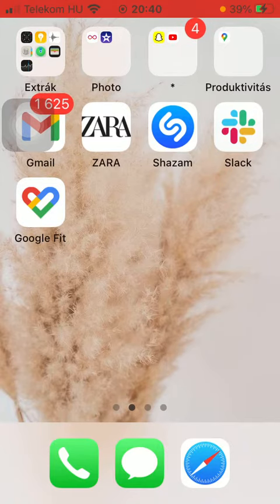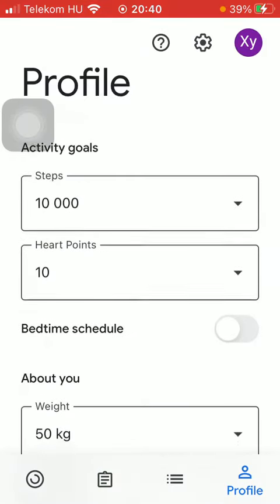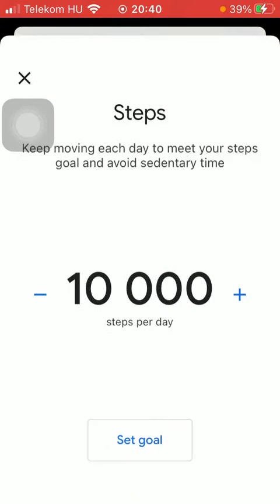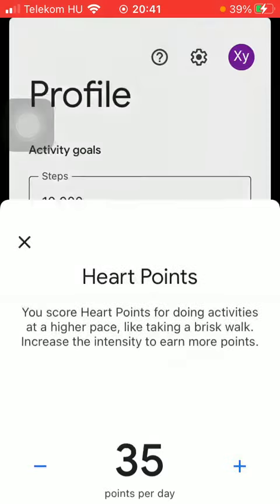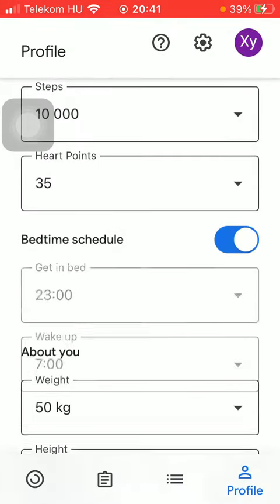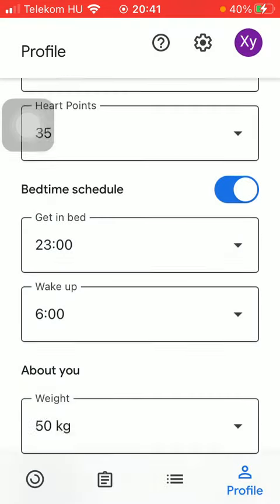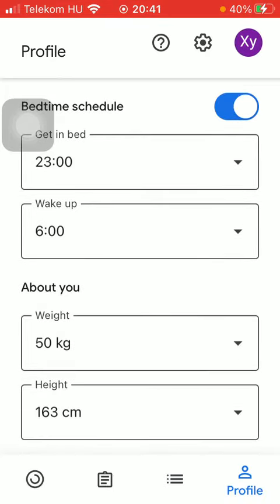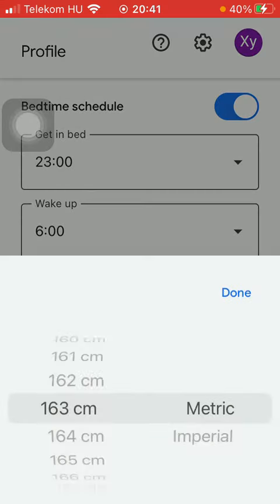How to customise profile on Google Fit? - Google Fit Tips